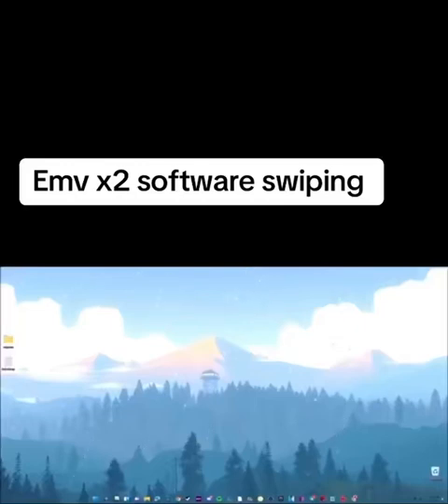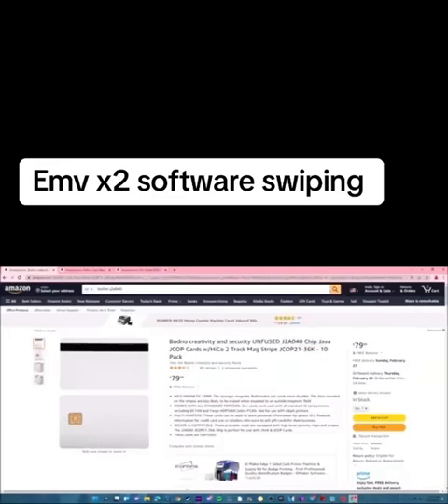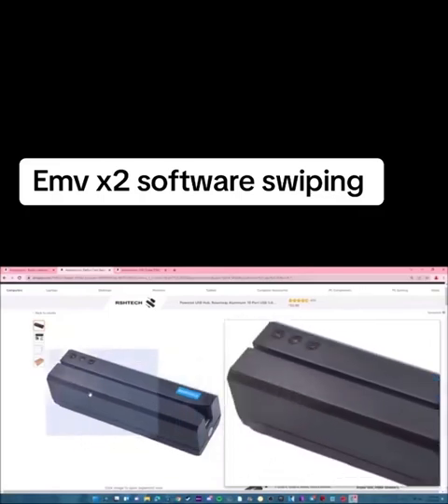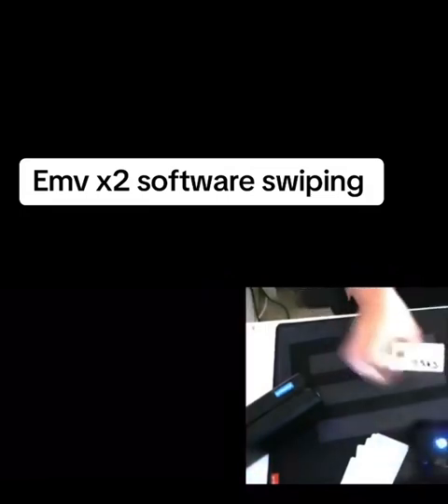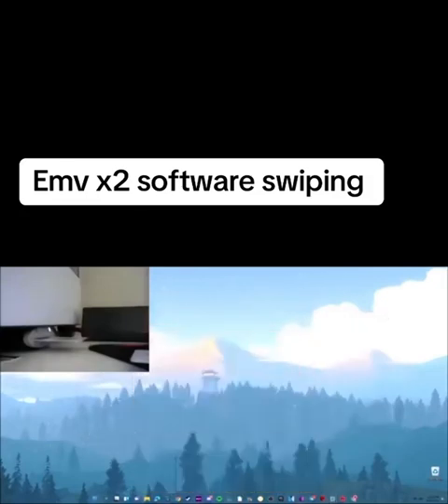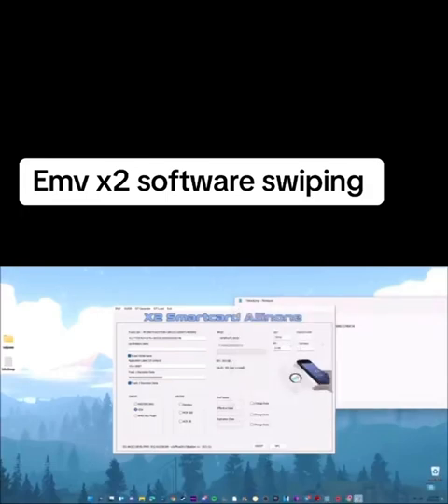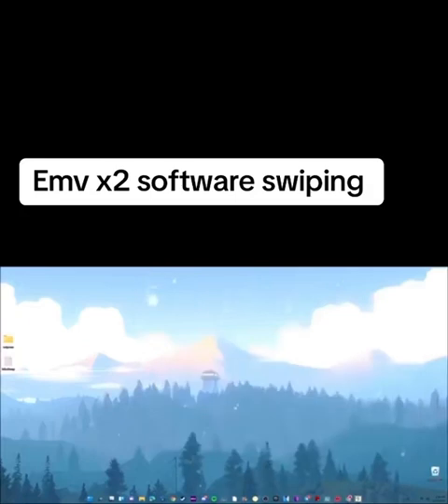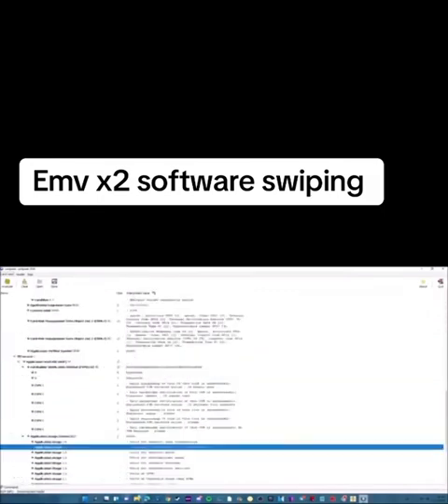X2 EMV Software Tutorial 2025 | Full Guide + Free Download | X2 Chip Writer Setup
Welcome to the ultimate X2 EMV Software Tutorial 2025! 🚀 In this step-by-step guide, we walk you through everything you need to know about using the latest X2 EMV Software, including setup, chip writing, troubleshooting, and where to find the X2 EMV Software free download in 2025.

🔍 What You’ll Learn in This Video:
 • How to use X2 EMV Software in 2025
 • Certified X2 chip writer code and installation
 • Full EMV X2 software tutorial (2023, 2024, and now 2025)
 • Where to download X2 EMV Software free
 • How to write to EMV chips using X2 Smartcard EMV Software

🆓 Whether you’re searching for X2 EMV Software Free Download 2023, 2024, or the latest certified 2025 version, this tutorial is for you!